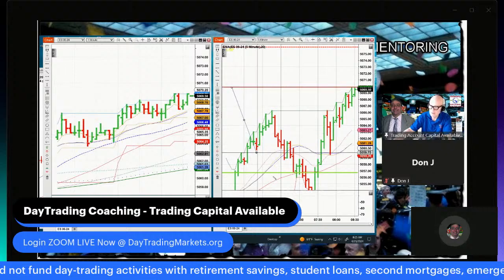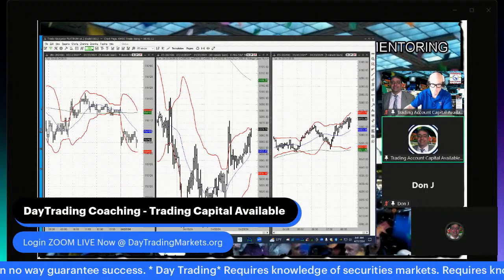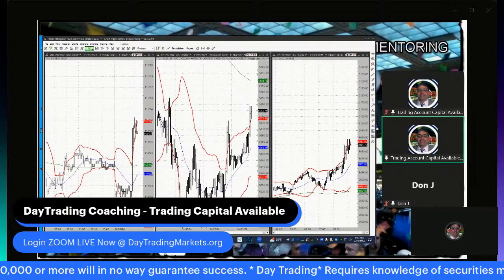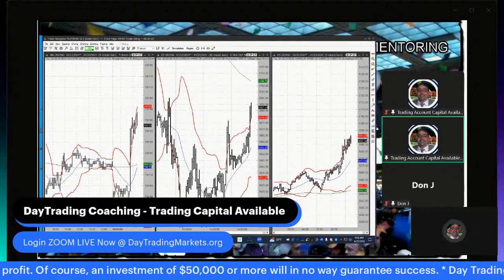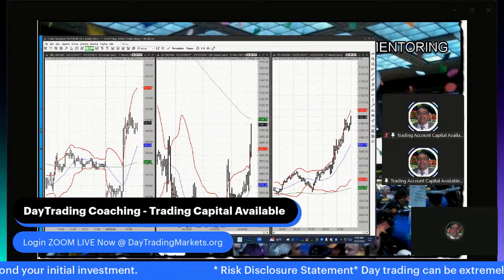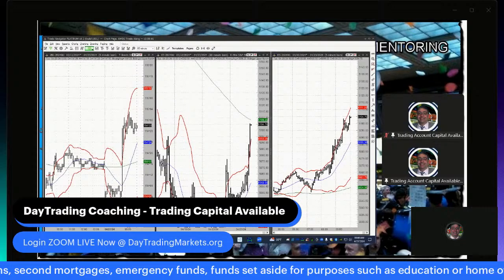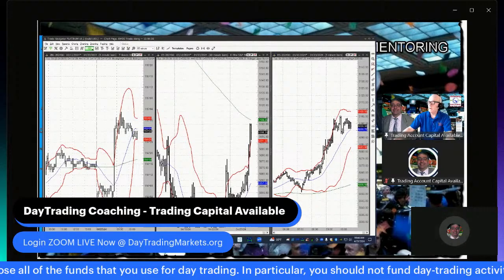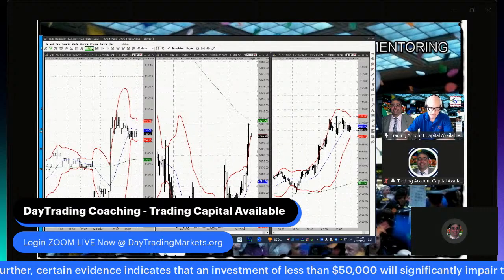DayTradingMarkets - Watch Listen Learn to UNLOCK Your Personal "Earning" Power - By Trading